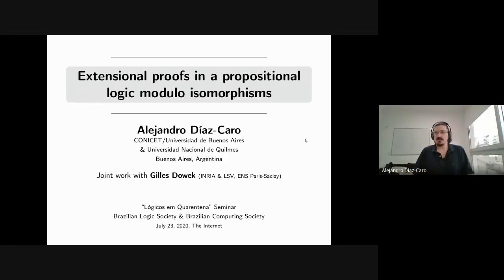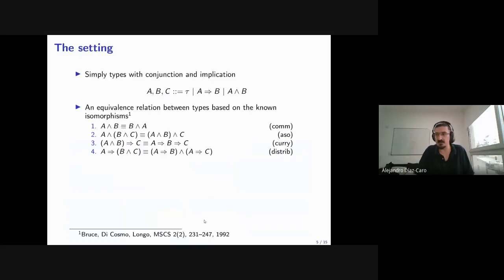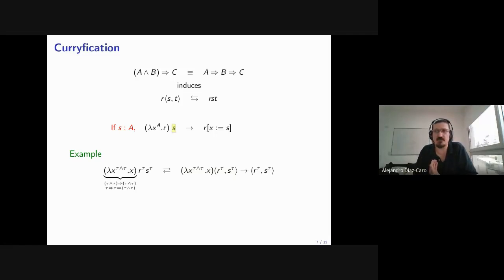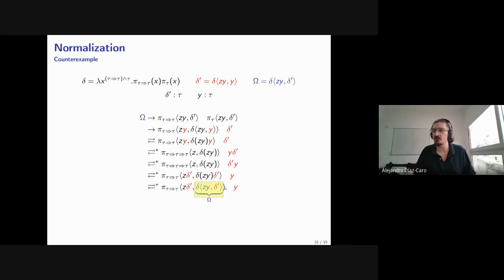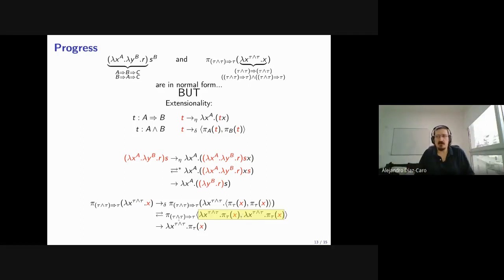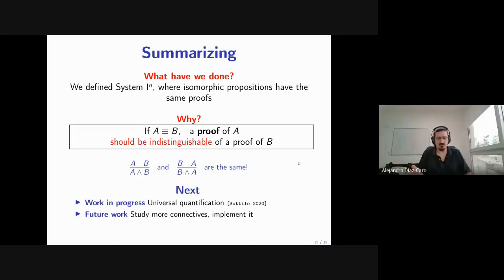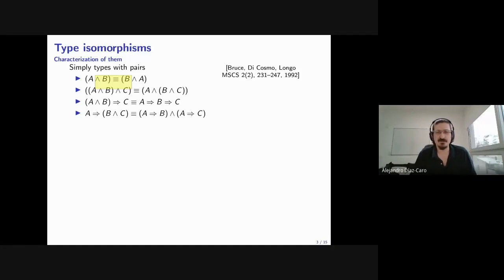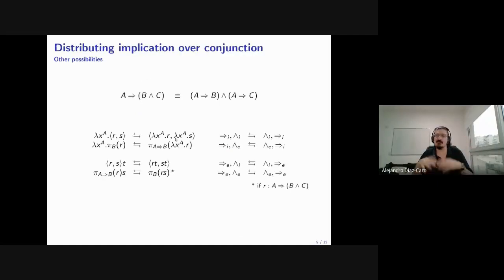Lógicos em Quarentena 16/2020: Alejandro Díaz Caro (ICC - CONICET/UBA - & UNQ)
Extensional proofs in a propositional logic modulo isomorphisms

Joint work with Gilles Dowek. System I is a proof language for a fragment of propositional logic where isomorphic propositions, such as A∧B and B∧A, or A⇒(B∧C) and (A⇒B)∧(A⇒C) are made equal. System I enjoys the strong normalization property. This is sufficient to prove the existence of empty types, but not to prove the introduction property (every normal closed term is an introduction). Moreover, a severe restriction had to be made on the types of the variables in order to obtain the existence of empty types. We show here that adding η-expansion rules to System I permit to drop this restriction and to retrieve full introduction property. Preprint at arXiv.org:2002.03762.